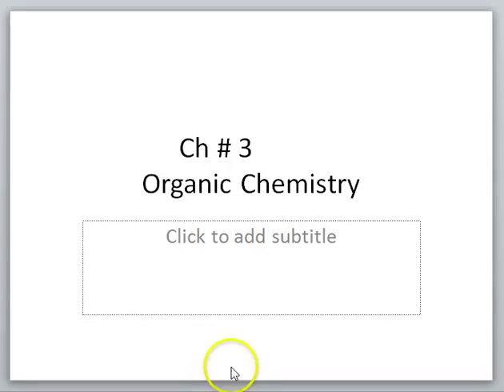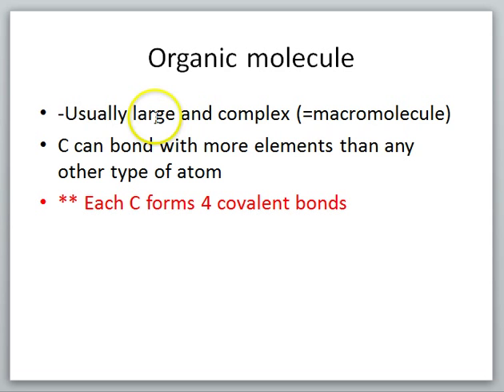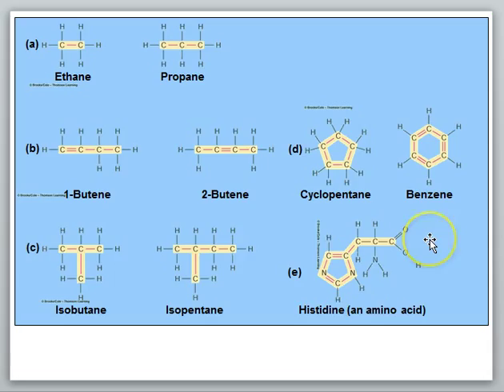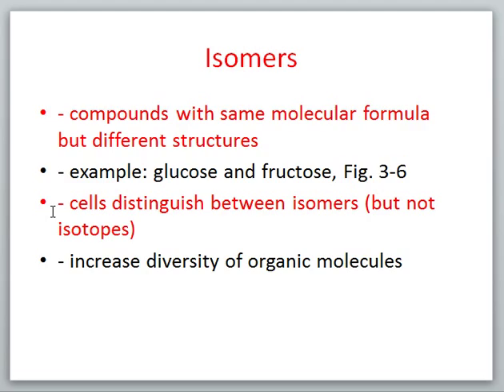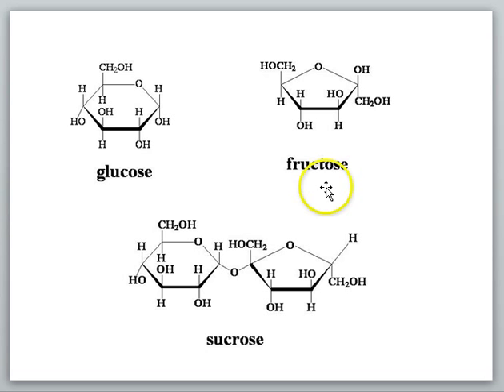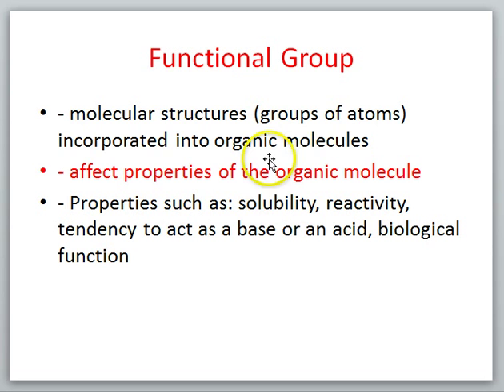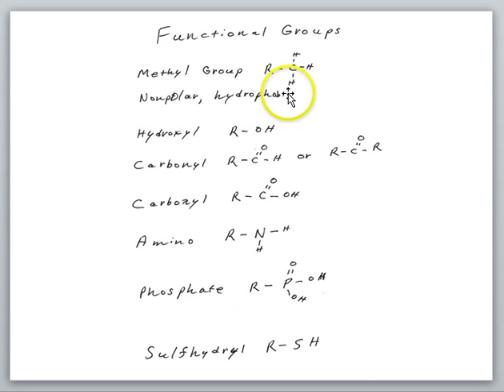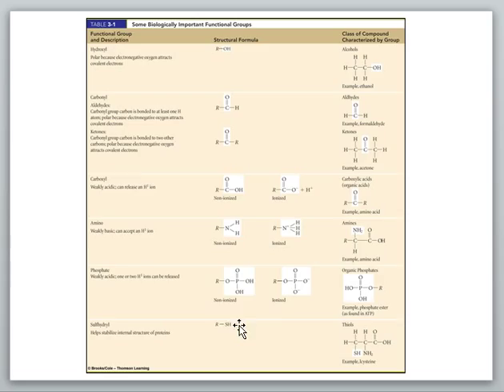Chapter 3.1a Organic molecules intro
Chapter 3 for General Biology I, BIO 1134, at Northeast Missisippi Community College.